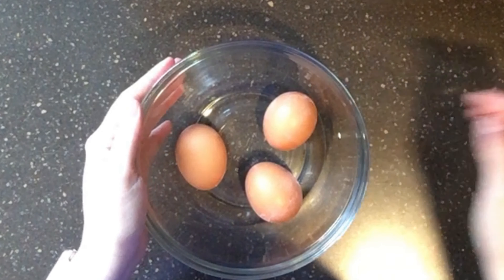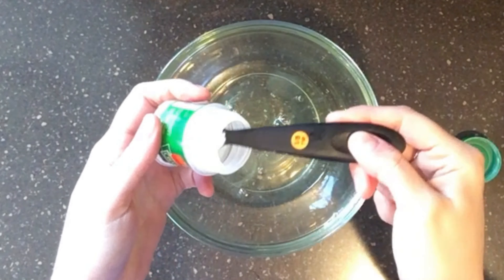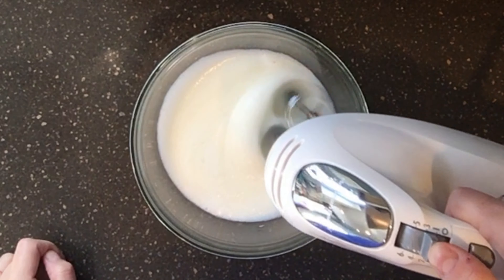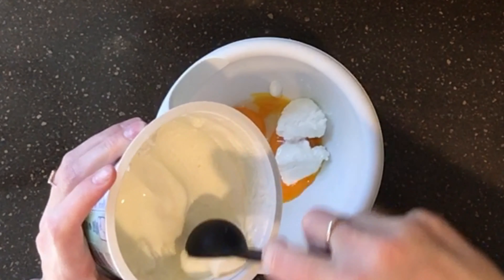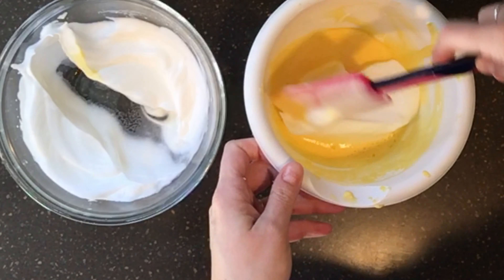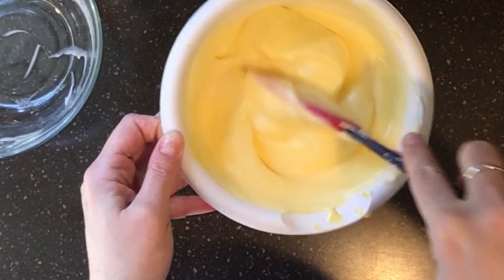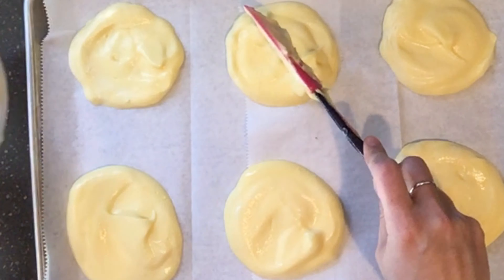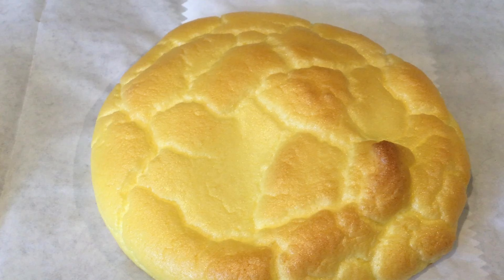[How to Make] Cloud Bread! Gluten free bread substitute - 3 Easy Ingredients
Hey everyone!

In this video I will be showing you how to make gluten free cloud bread!  It's super easy with 3 simple ingredients:  Eggs, cream of tartar, and cream cheese (or greek yogurt).

The final bread has a nice "bread like" texture and is a great substitute for those who can't have gluten.

For a dairy free version, try cream cheese or yogurt substitutes

For a vegan option, substitute vegan cheese or yogurt and use aqua faba instead of eggs!  if you don't know what that is, it's the liquid you pour off a can of chick peas (or garbanzo beans).  I haven't tried this, so I can't vouch for ingredient for ingredient success.

Equipment:
Video - iPad Pro